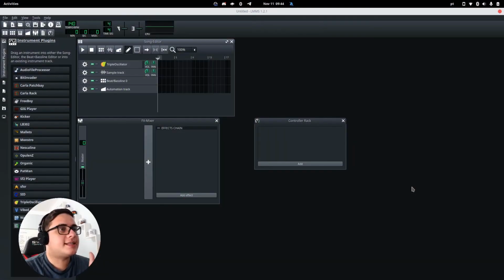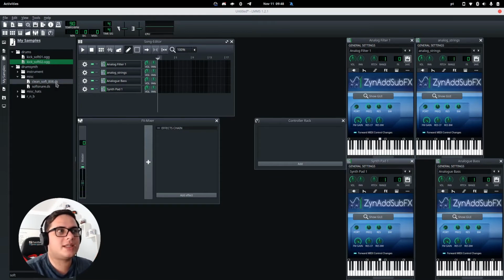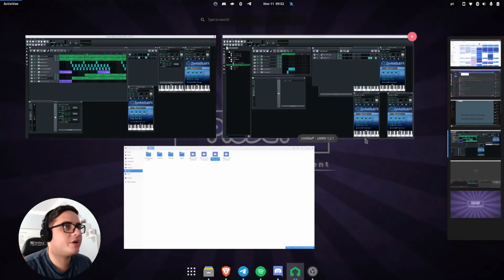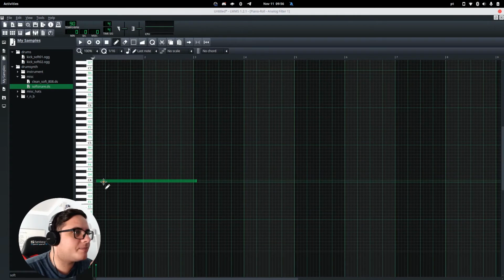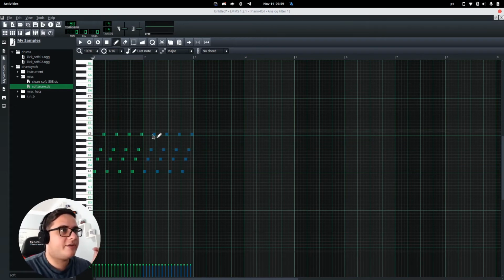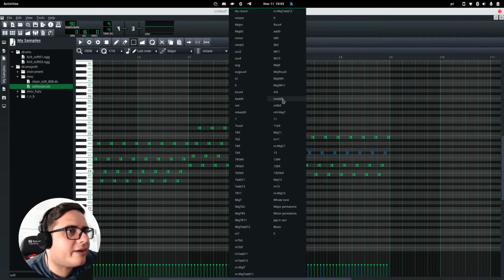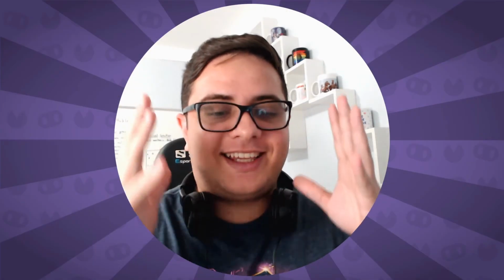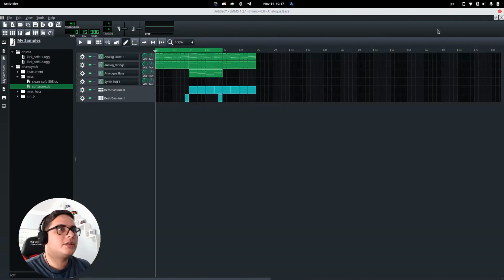How to make a Synthwave song on LMMS - Part 1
LMMS provides everything we need to make this that is the best music genre of the modern days: Synthwave. In this first part, let's make the foundations of Synthwave: a chill beat, a hard bass, and some analog melody.